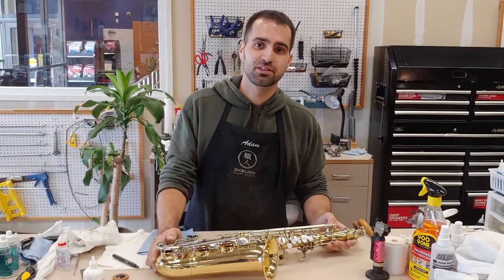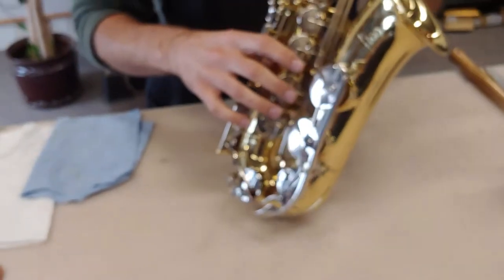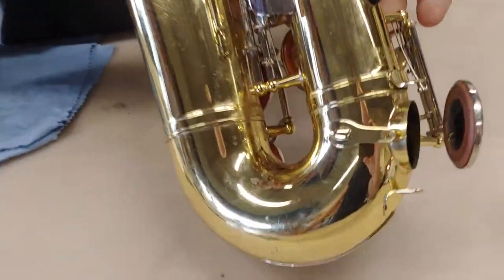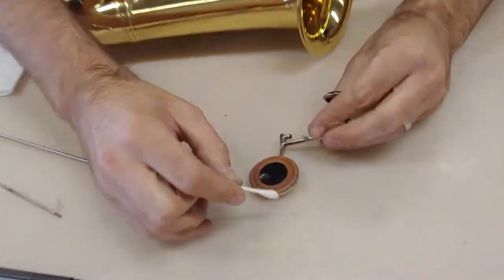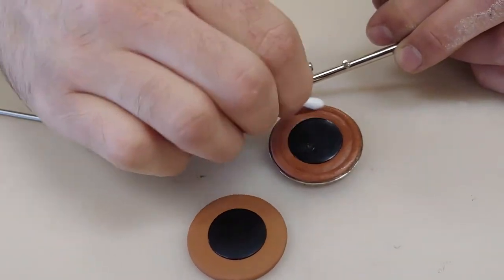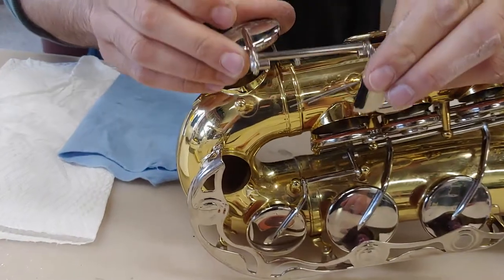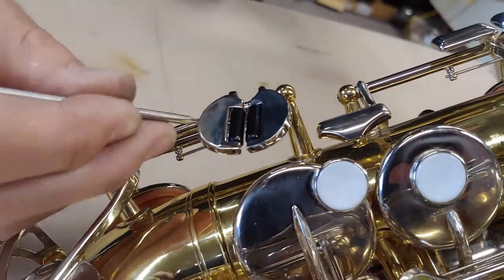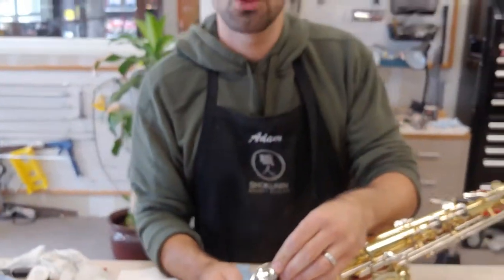The Dirty Sax Pad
In this video, Adam walks you through a way to tell when its time to bring your saxophone in for service; and an easy way to clean sticky Eb pads.